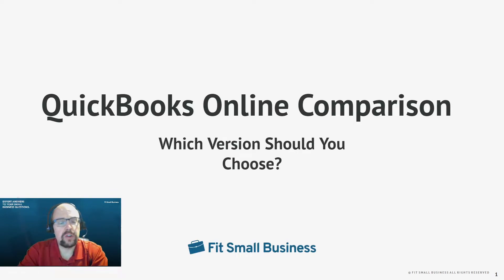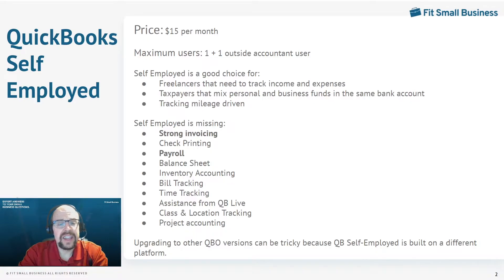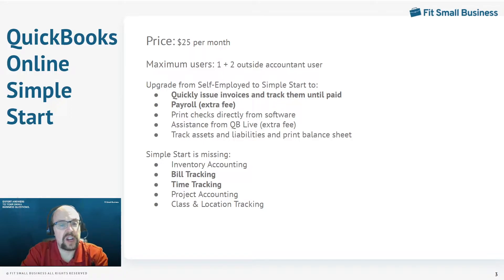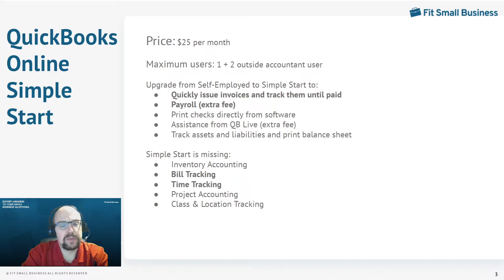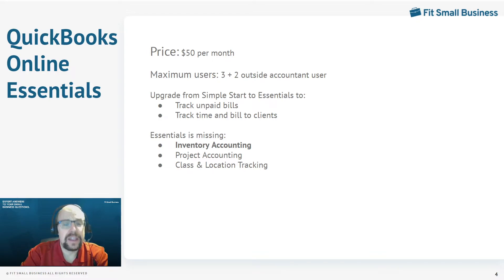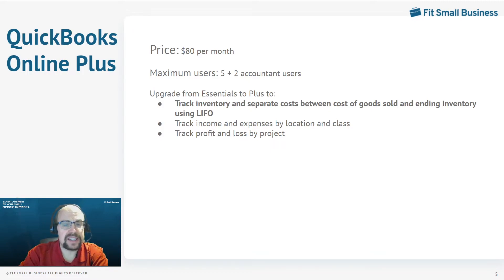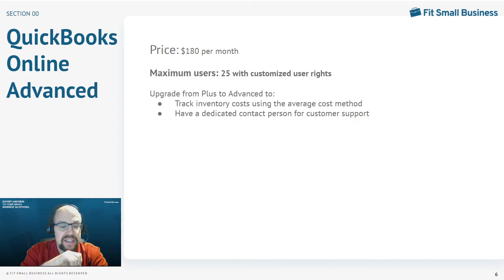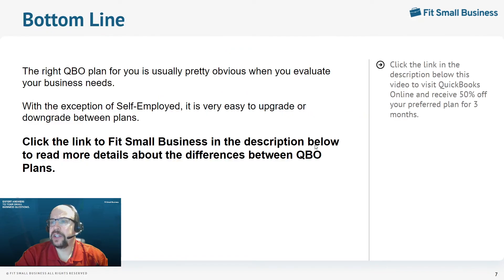QuickBooks Online Comparison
Learn which version of QuickBooks Online is right for your company.

Chapters
00:00 QuickBooks Online Comparison
00:24 QuickBooks Self Employed
02:15 QuickBooks Online Simple Start
04:53 QuickBooks Online Essentials
06:33 QuickBooks Online Plus
08:20 QuickBooks Online Advanced
10:31 Bottom Line